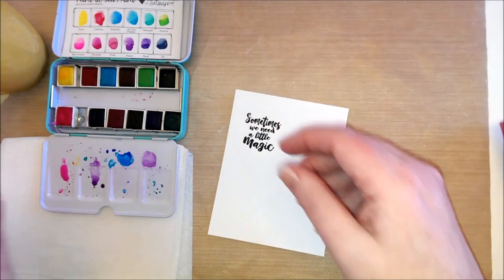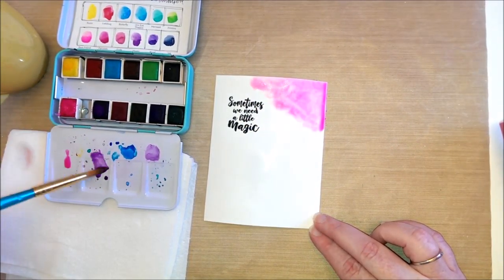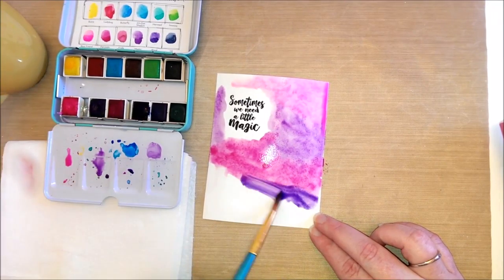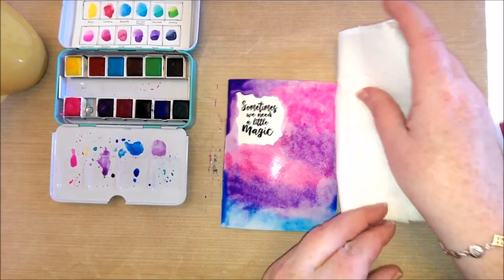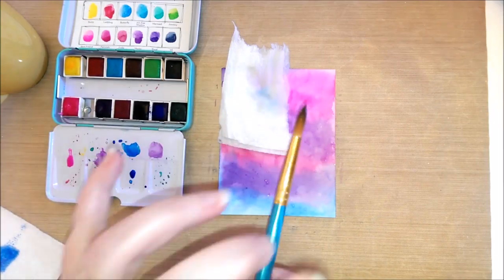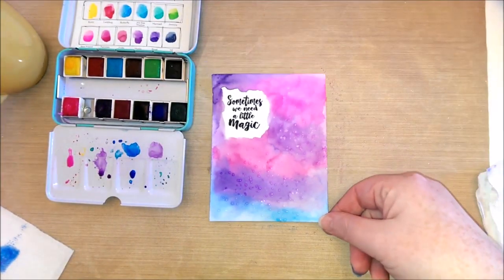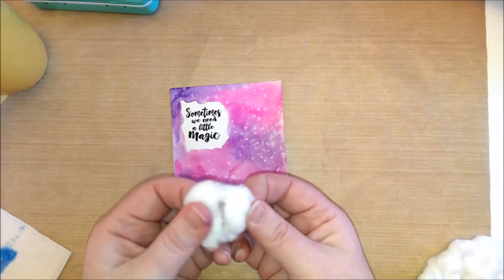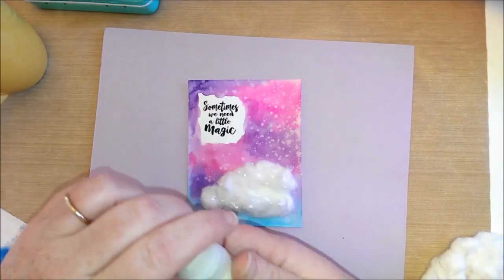Unicorn Card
I made a magical background for this cute wee Unicorn. I used Jane Davenport Bright Watercolor paints. The stamp is from Unity Stamp Company called Cuddlebug Unicorn.